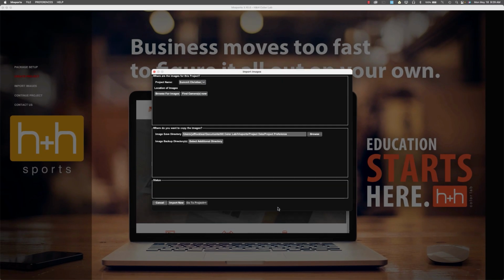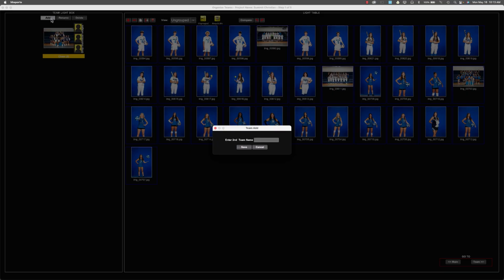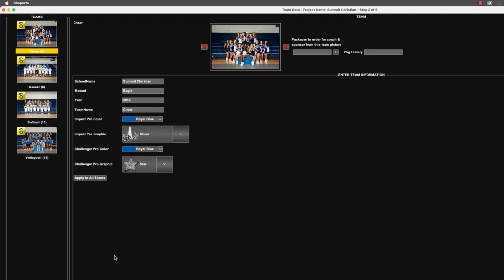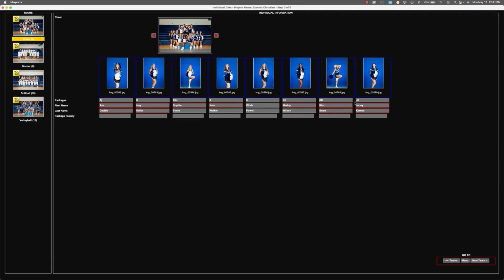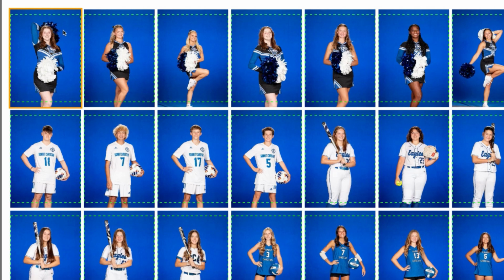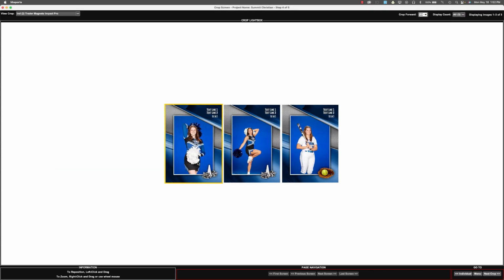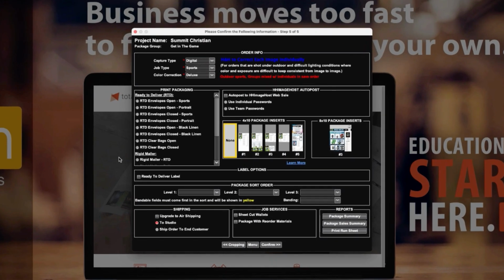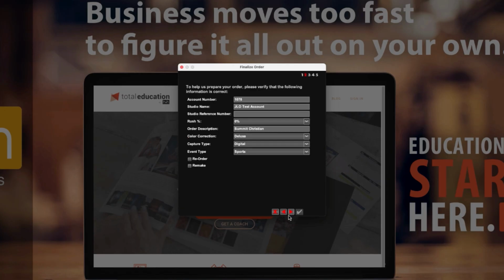hhsports Walkthrough: Getting Your Sports Orders to the Lab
Ever finish a photographing a simple sports job and wonder, “Okay… what’s the cleanest way to get this to the lab?”
If you’re shooting volume league or school sports, the shoot is only half the job. The real win is getting images, packages, and data submitted cleanly—without rework, guesswork, or late‑night fixes.
This short walkthrough shows exactly how volume photographers use hhsports to submit their sports orders to the lab, step by step.
What we cover in this video:
1. Create Your Project in hhsports
2. Import + Organize images by team
3. Enter team and individual orders
4. Finalize image and product crops
5. Submit the lab‑ready order

That’s the flow.

Shoot the teams, organize everything in hhsports, and submit a clean, complete order to the lab without extra steps. This is the same process sports volume photographers use every day to stay on schedule and avoid preventable mistakes.